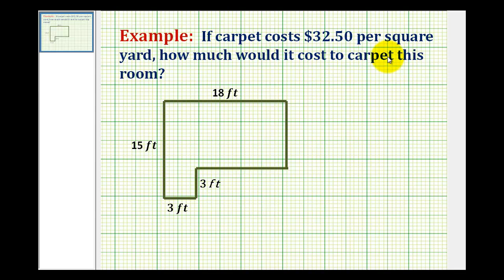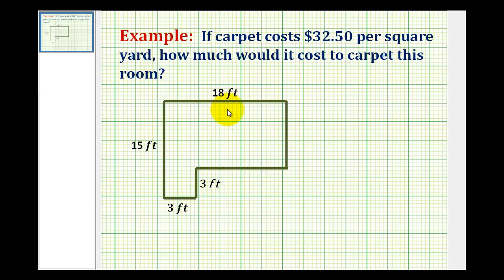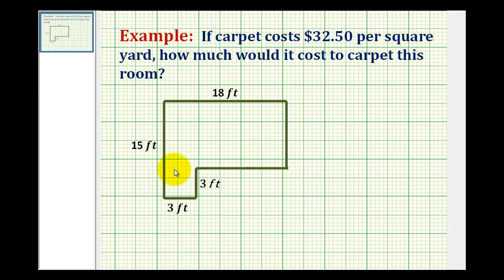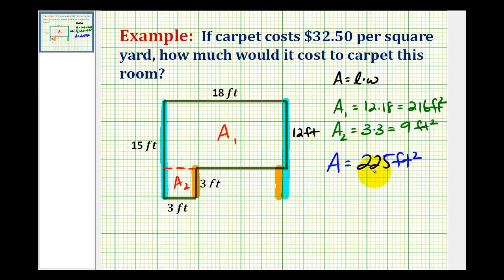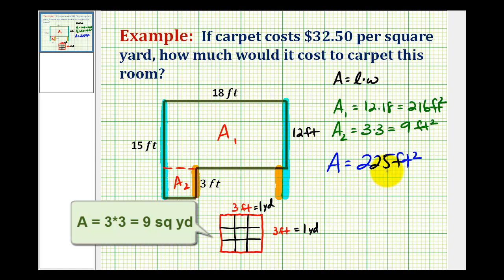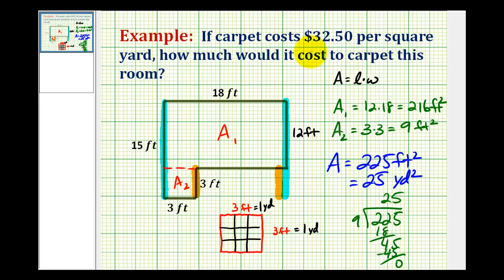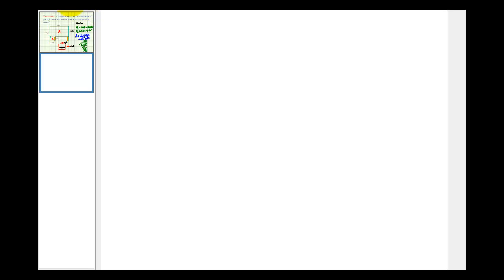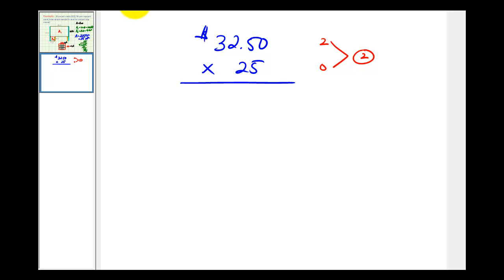Example: Determine Square Yards from Square Feet Application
This video provides an application of determining the cost of carpet for a room sold in square yards when the dimensions of the room are in feet.